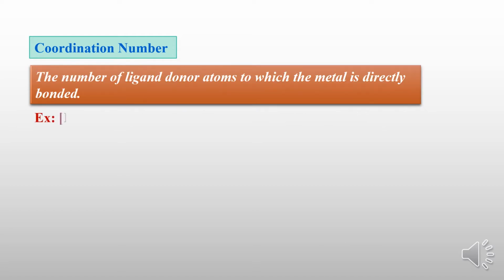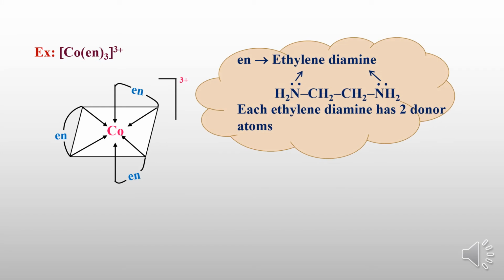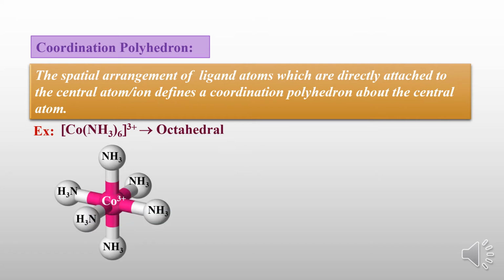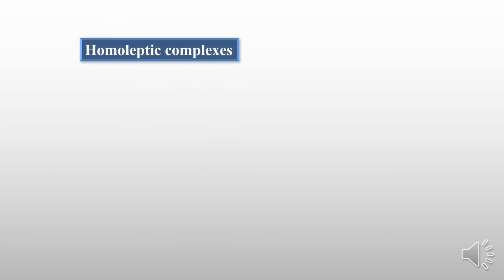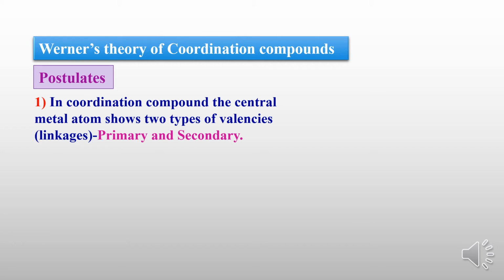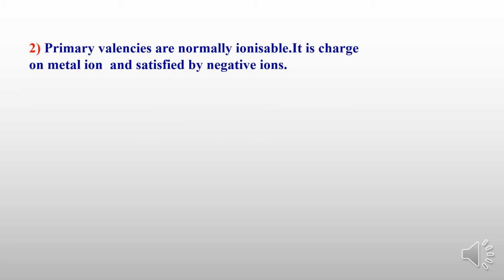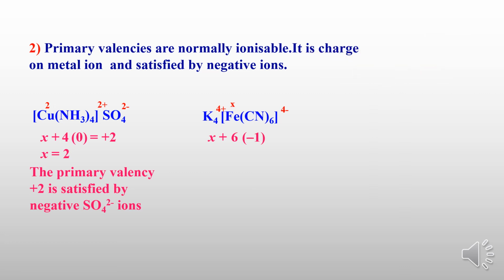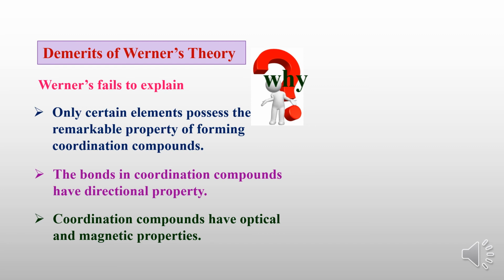Coordination compounds V 2